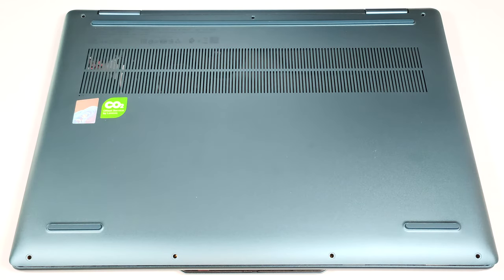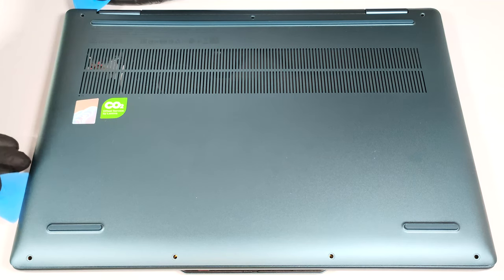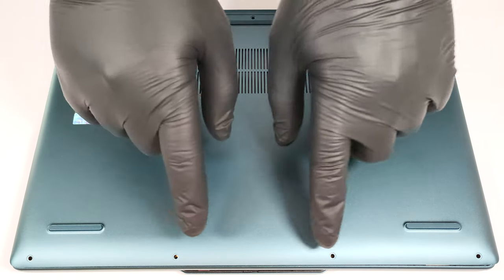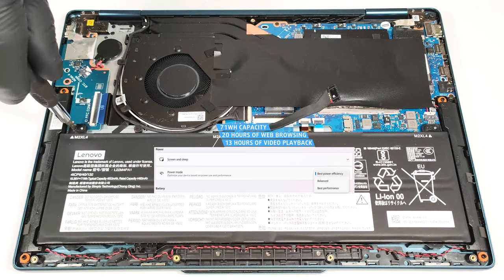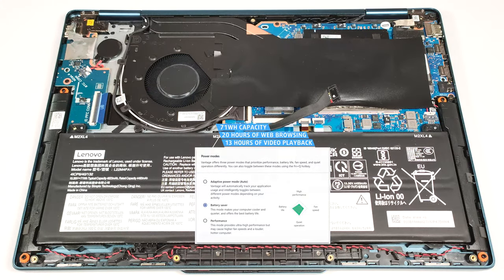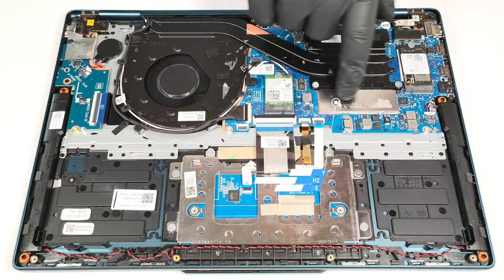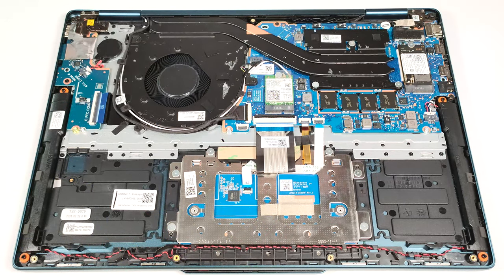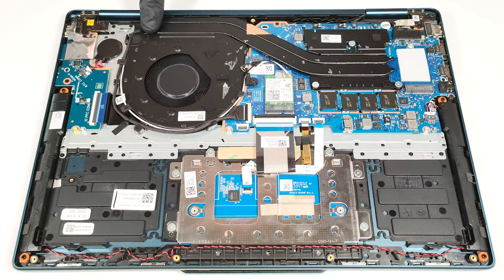🛠️ How to open Lenovo Yoga 7i 2-in-1 (14″, Gen 9) - disassembly and upgrade options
✅  LaptopMedia.com